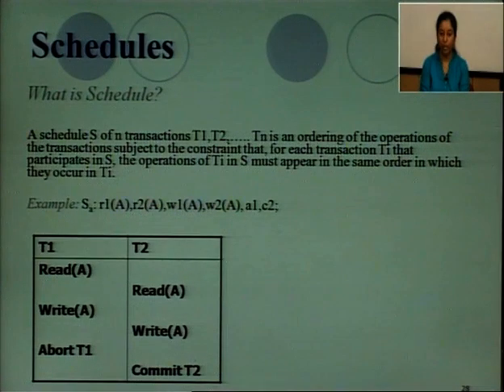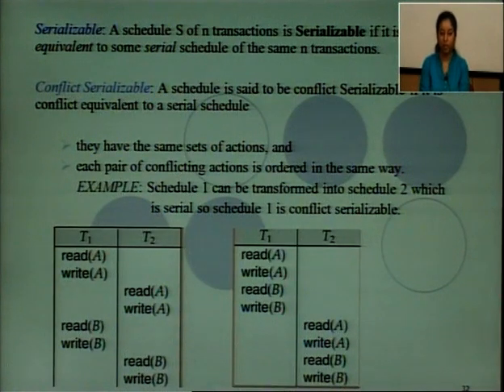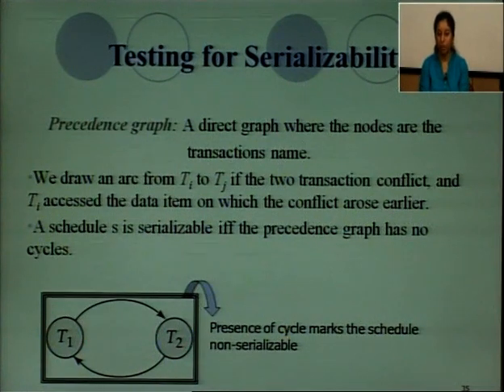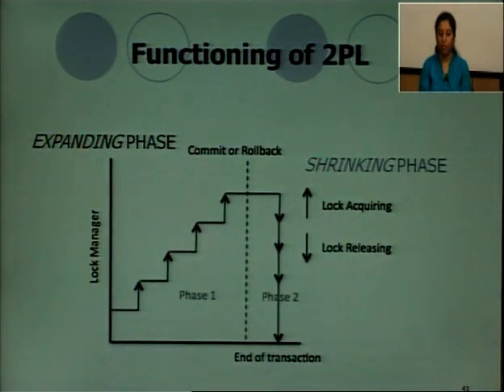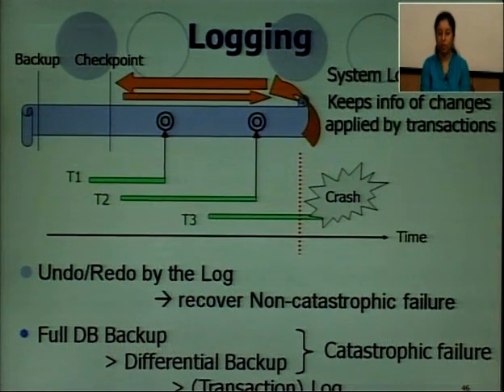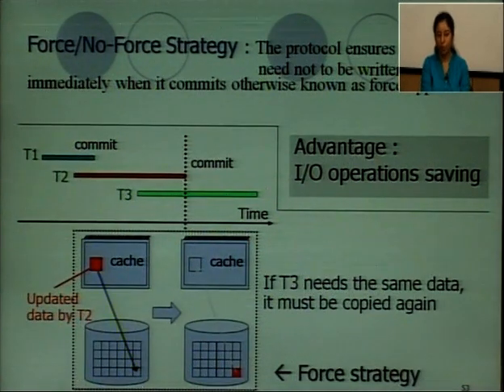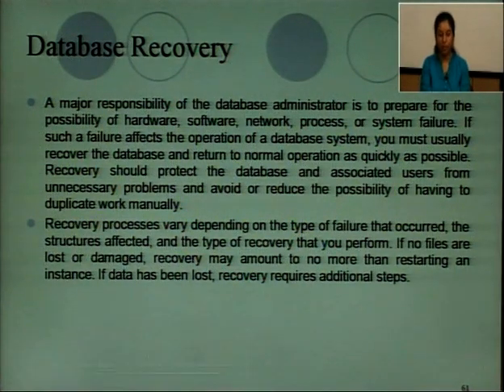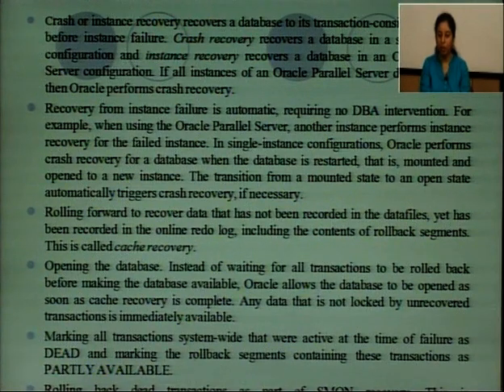Database modillies part 02 mp4